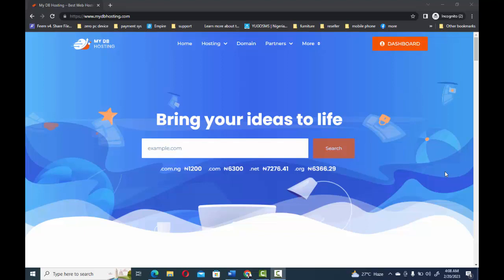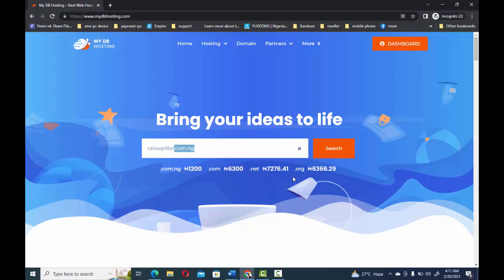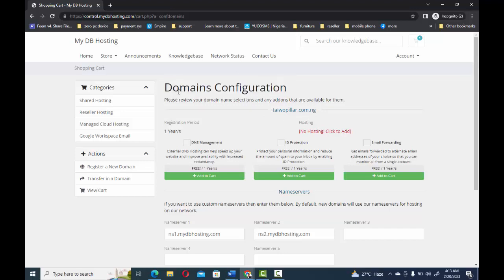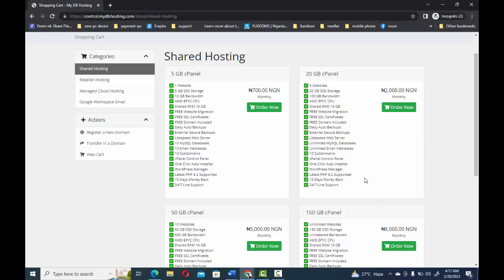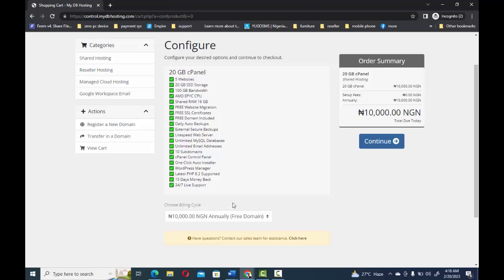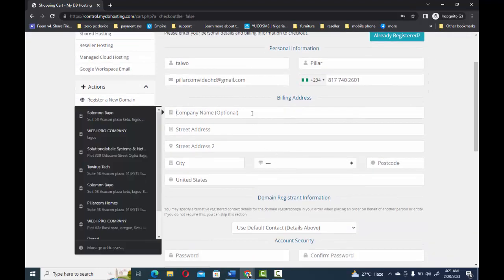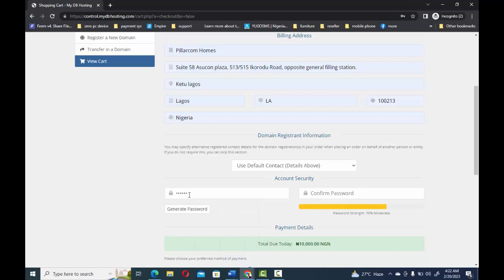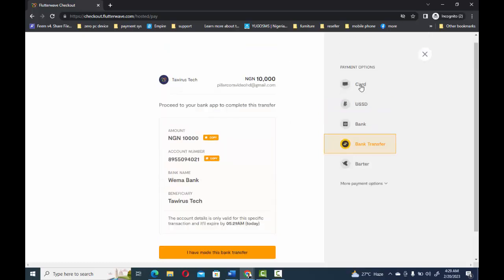How to register Domain and host for website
My DB Hosting training on how to register domain and host